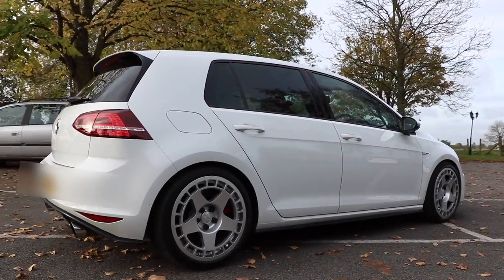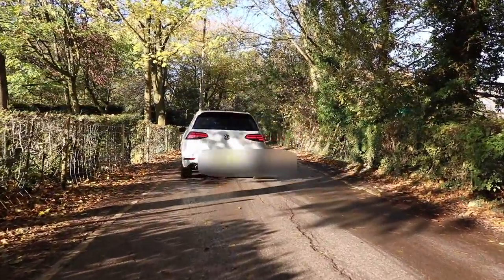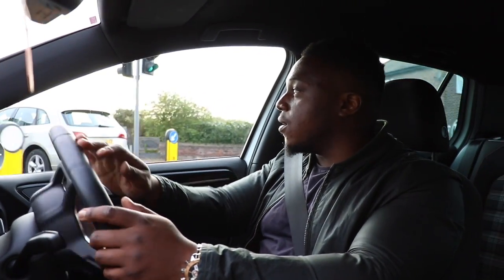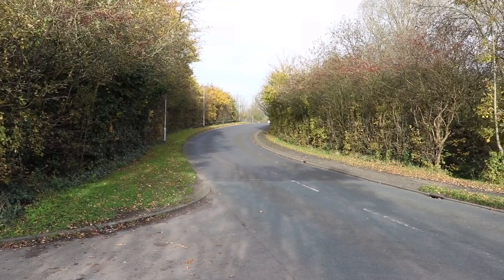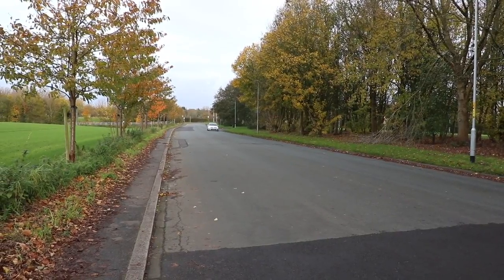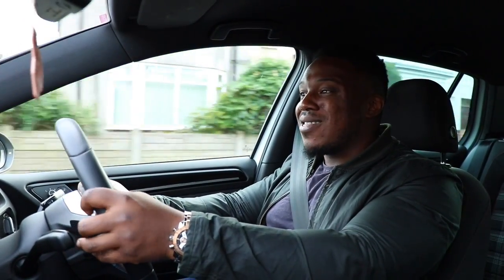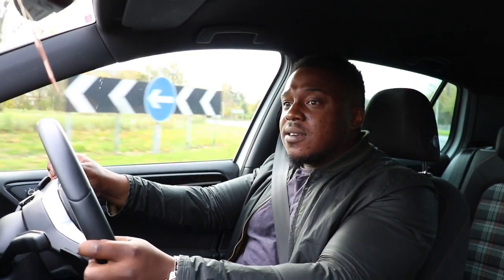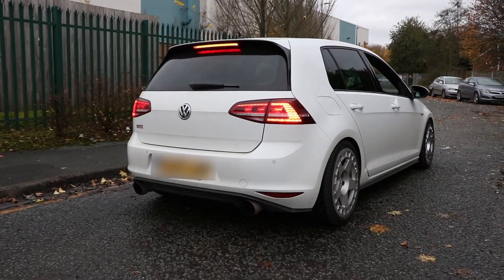Golf Gti APR Stage 3 Review - Fastest Golf GTI in the UK?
527hp through the front wheels? Sounds fun...!